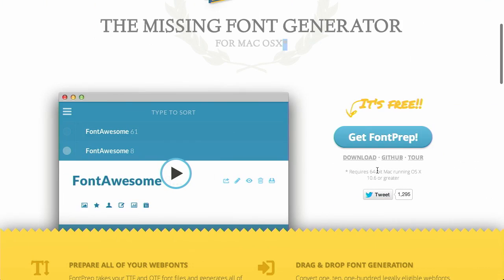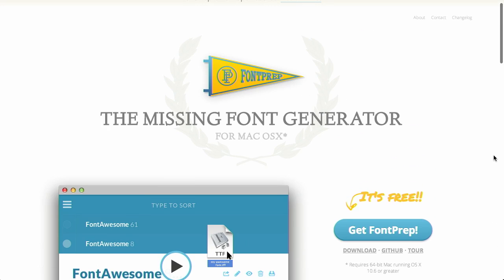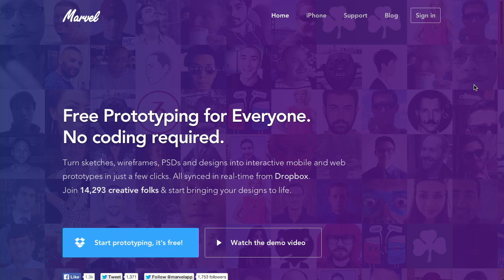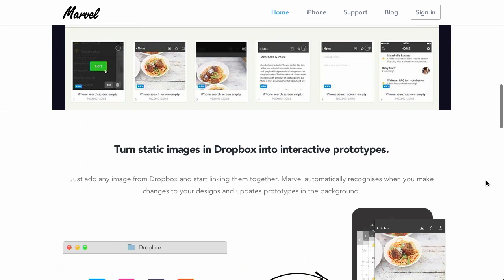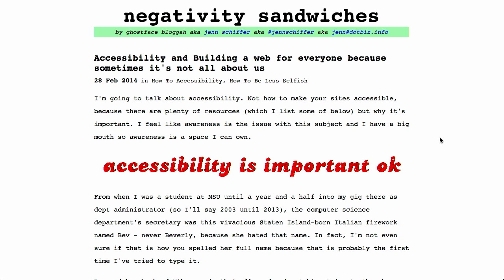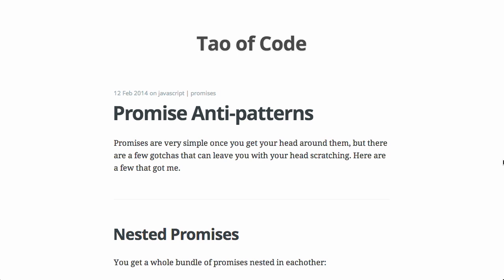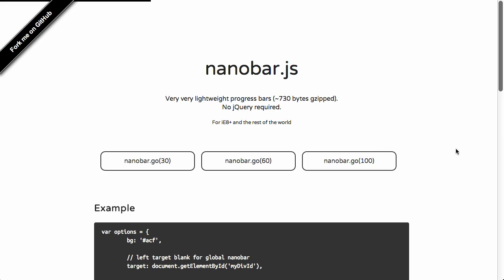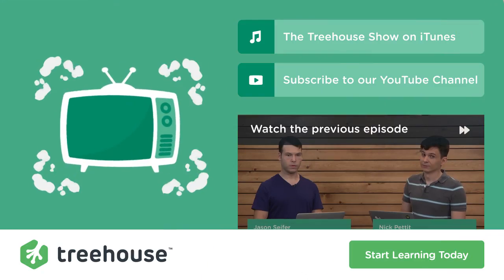Web Font Generators | ECMAScript 6 Features | Accessibility | The Treehouse Show Episode 82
Accessibility and Building a web for everyone because sometimes it's not all about us

GraphicBurger | Tasty PSD & other resources made with care for each pixel. Free for both personal & commercial use. Have a bite!